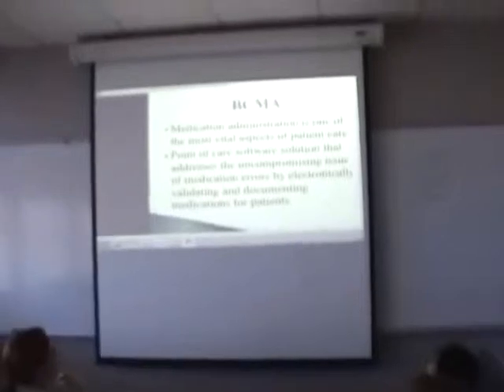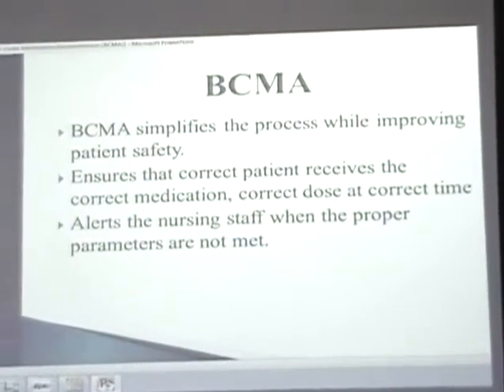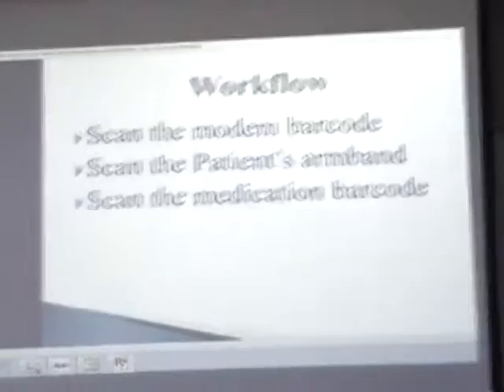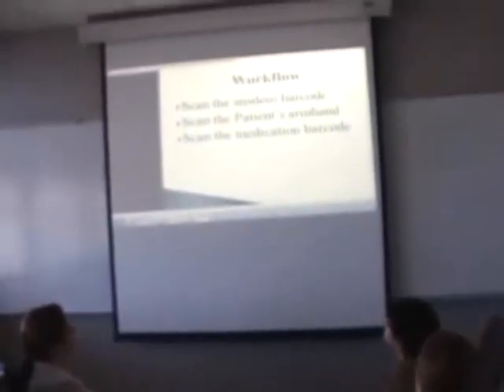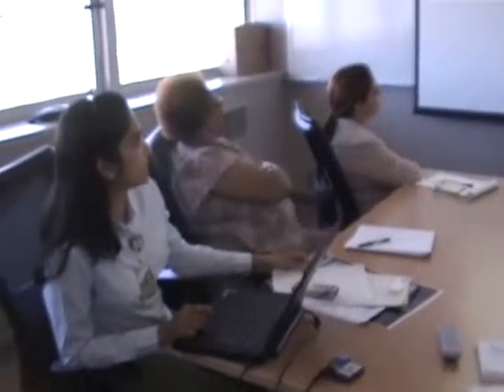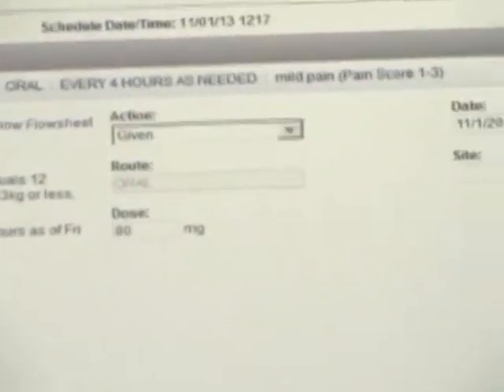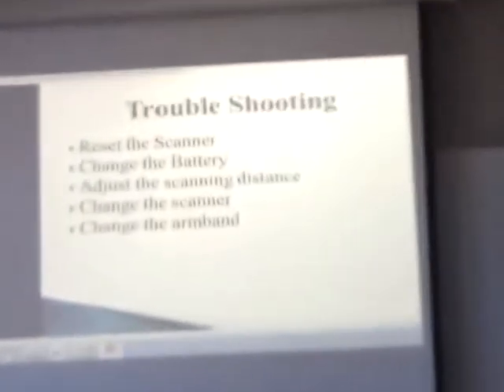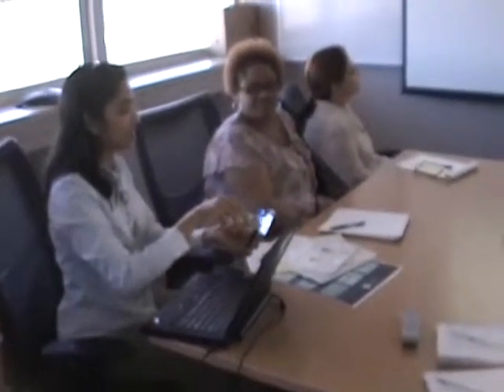Demo for N 5390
This is a demontration as part of N 5390.